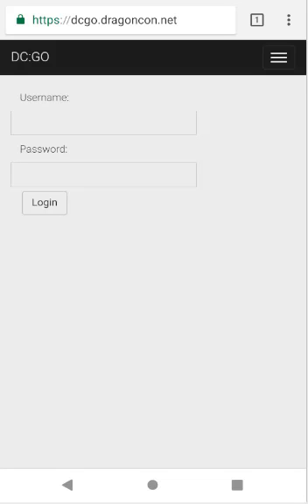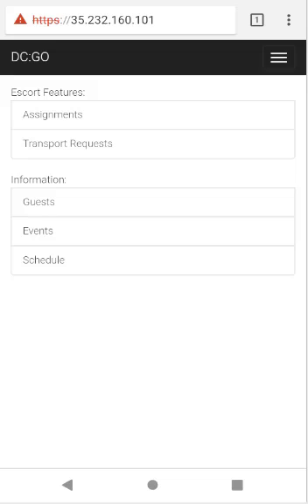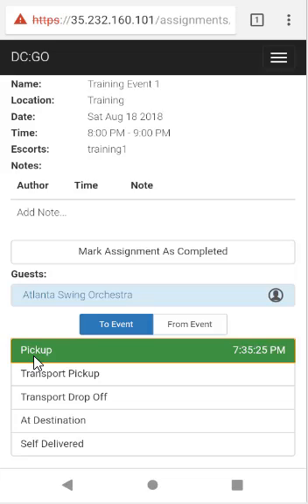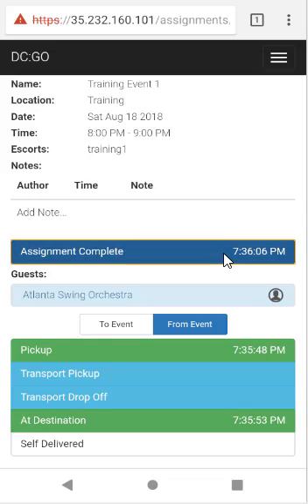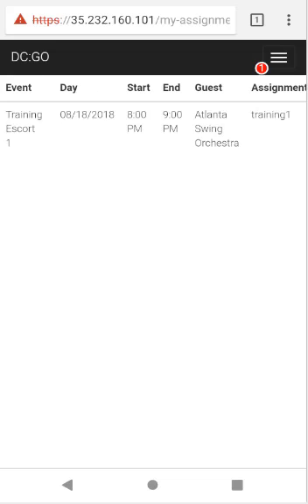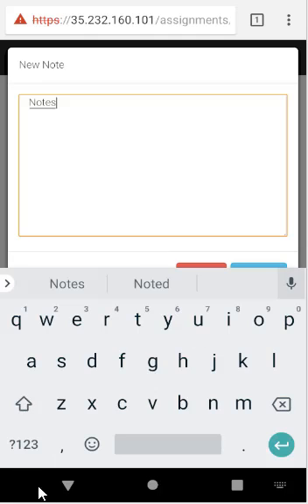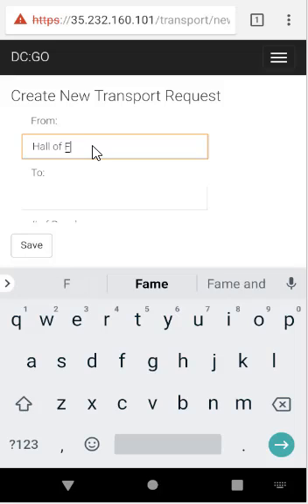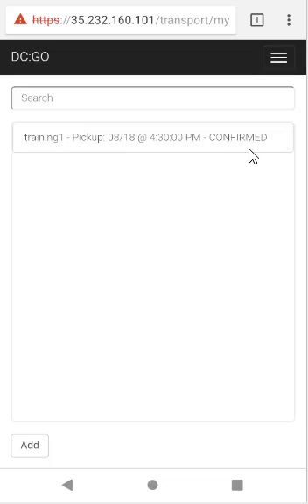DCGO Training Video